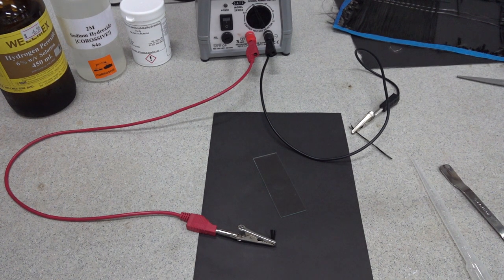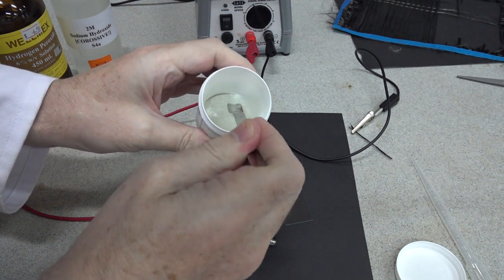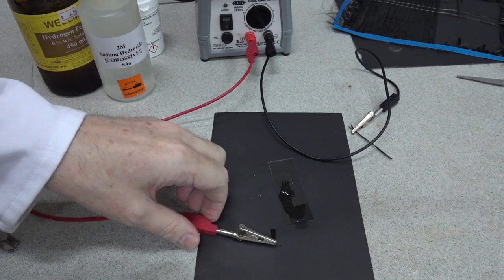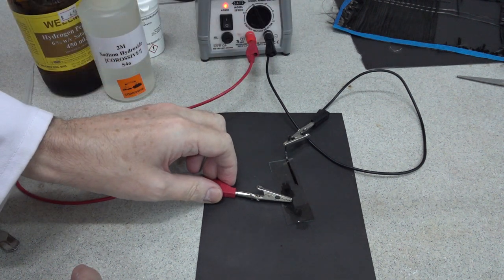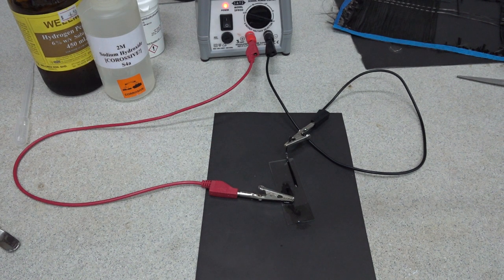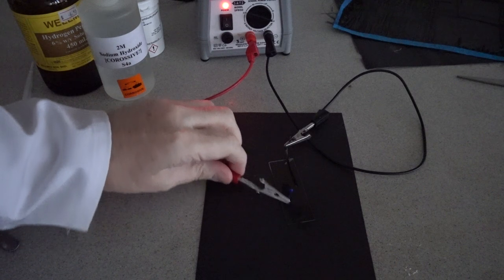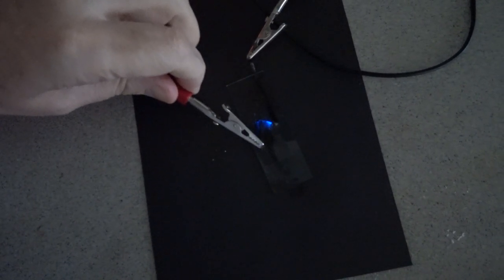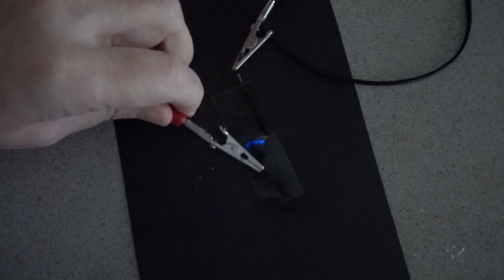Electrolysis of a luminol solution 2 C0049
Electrolysis of luminol solution on a microscope slide using carbon fibre electrodes.

The anode glows blue with chemiluminescence or possibly electroluminescence.

This movie clip shows how to set up and carry out the experiment.

A few milligrams of solid luminol were placed on a microscope slide.
1 drop of 6% hydrogen peroxide was dropped onto it.
1-2 drops of 2M sodium hydroxide were dropped next to the luminol and hydrogen peroxide mixture.
The drops were pushed together and mixed using a small spatula. The luminol dissolved.
Two carbon fibre electrodes connected to a 3 to 12v dc power pack were pushed into the mixture.
The power pack was turned on and the anode was seen to emit the characteristic blue light produced by the chemiluminescent luminol reaction.

Good fun on a microscale.

Thanks to UncleBob@UncleBo80053383 for inspiration.